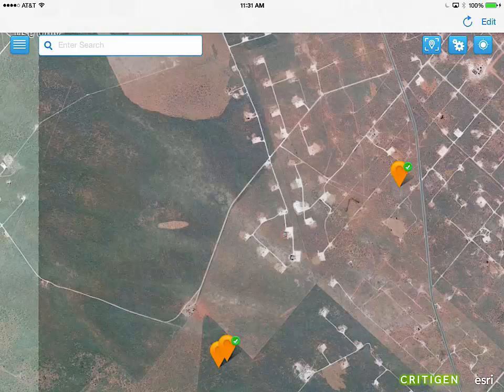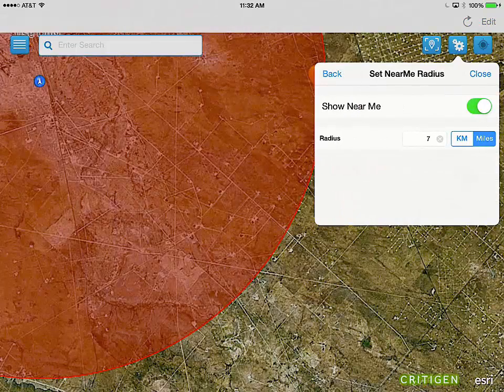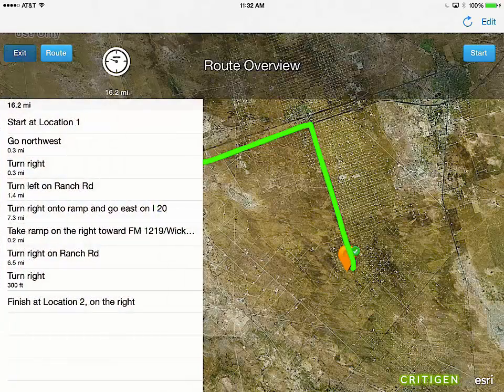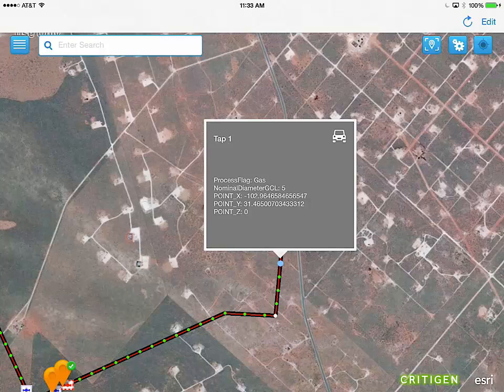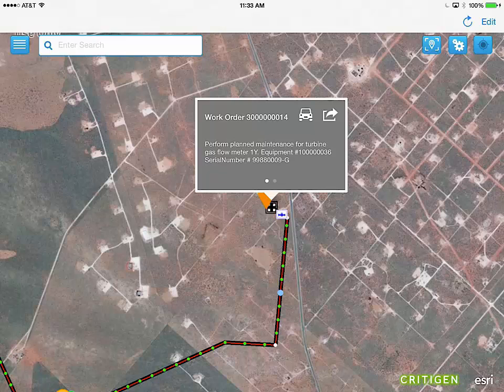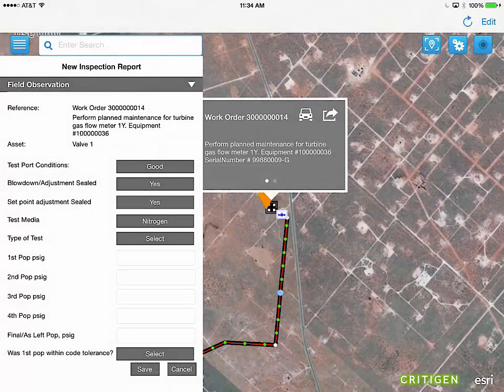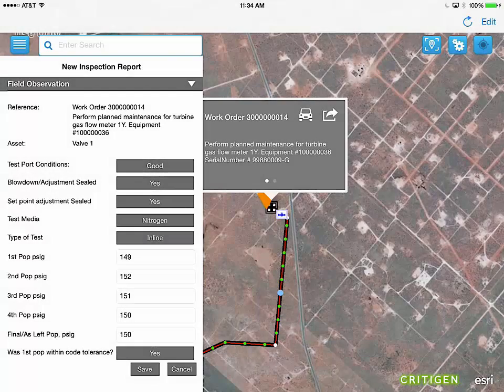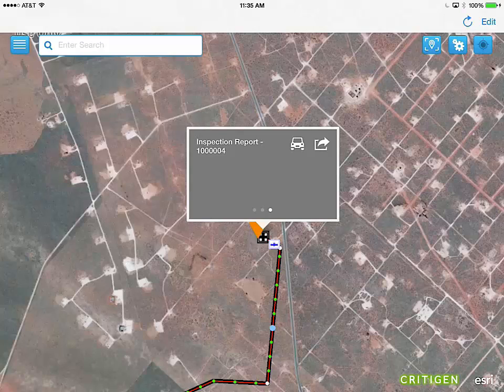Critigen – Esri – SAP Work Manager – Oil and Gas Pipeline Inspection Use Case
Use Case: Oil and Gas Pipeline Inspection